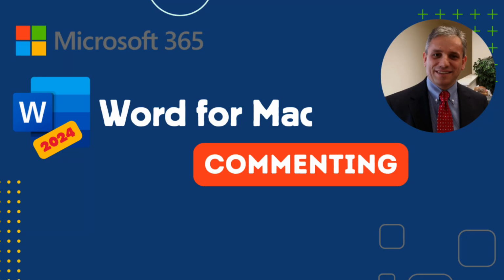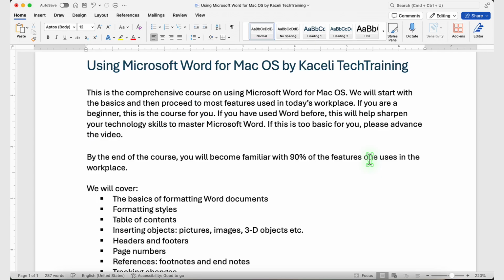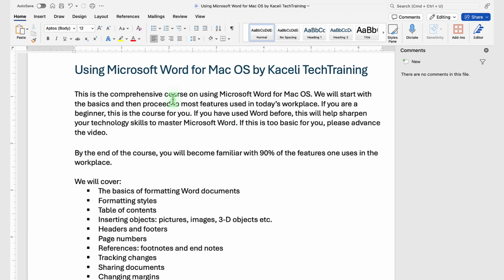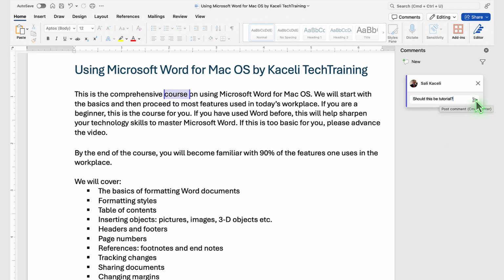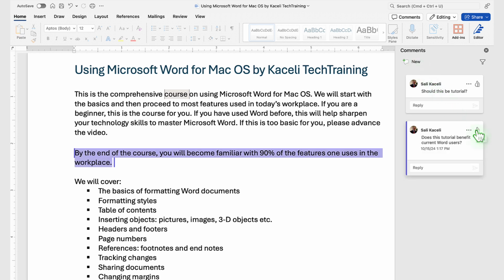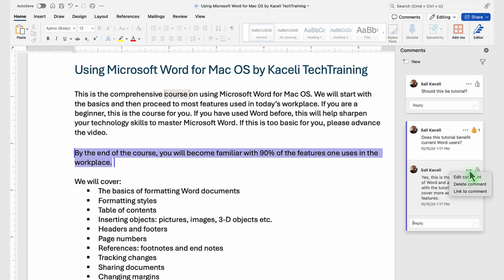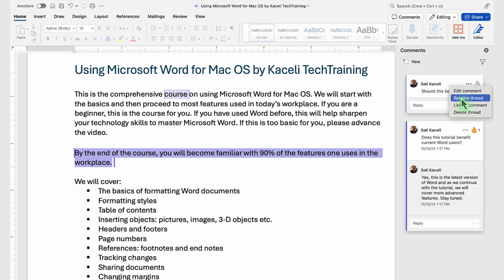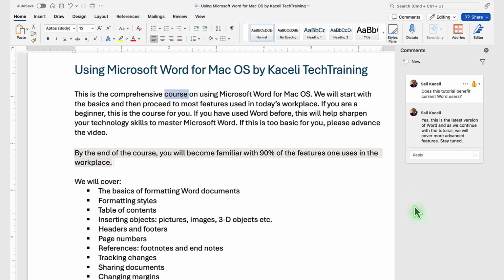Word 2024 for Mac | Commenting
In this video, learn how to use the Commenting feature in Microsoft Word 2024 to add notes, suggestions, or feedback to your documents. Whether you’re working on a team project or reviewing a document, commenting helps facilitate collaboration and clear communication.